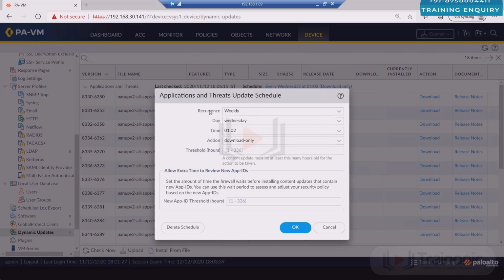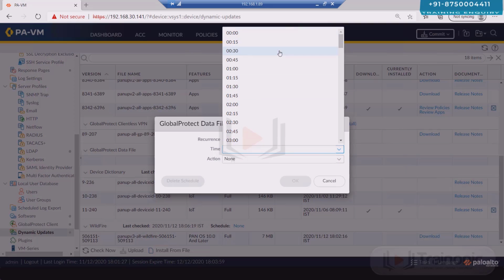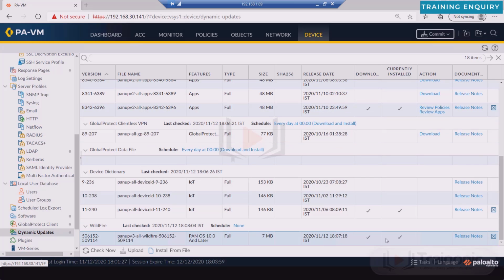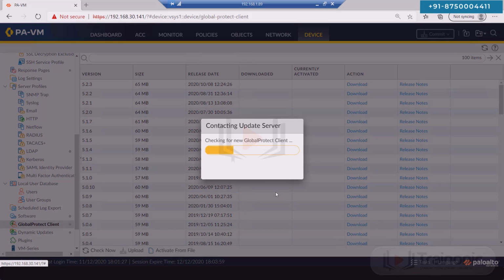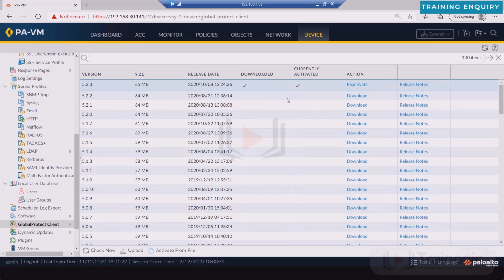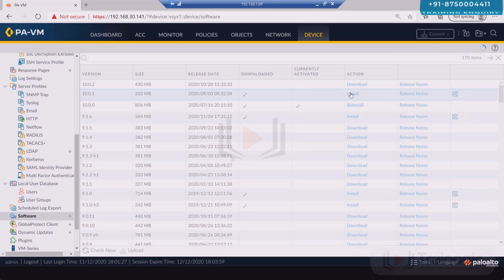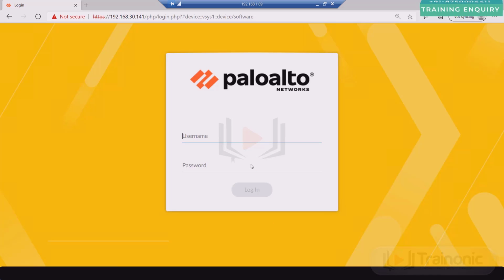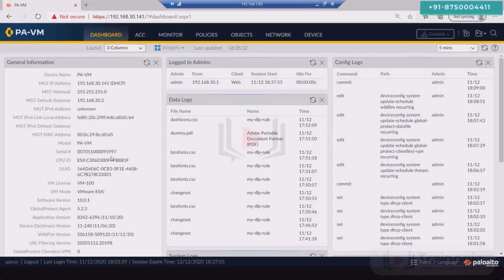How to Update-Upgrade Palo Alto Firewall PAN-OS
In this video, you will learn How to Update-Upgrade Paloalto Firewall PAN-OS. This short Palo Alto Firewall video tutorial will help you learn about-

✅ Upgrading and Upgrading Palo Alto Firewall PAN-OS
✅ Upgrading and Upgrading Palo Alto Firewall PAN-OS Antivirus Signature
✅ Upgrading and UpgradingPalo Alto Firewall PAN-OS Wildfire Signatures
✅ Upgrading and Upgrading Palo Alto Firewall PAN-OS Content
✅ Palo alto firewall upgrade procedure
✅ Palo alto firewall upgrade path
✅ Palo alto firewall upgrade process
✅ Palo alto firewall update
✅ Palo alto firewall upgrade

Start with a Free 🆓 Demo session today.  🔴 Chat with us on Whatsapp

What is PAN-OS?

PAN‑OS is the software that runs all Palo Alto Networks' next-generation firewalls. By leveraging the key technologies that are built into PAN‑OS natively—App‑ID, Content‑ID, Device-ID, and User‑ID—you can have complete visibility and control of the applications in use across all users and devices in all locations all the time. And, because inline ML and the application and threat signatures automatically reprogram your firewall with the latest intelligence, you can be assured that all traffic you allow is free of known and unknown threats.

This video includes topics related to-
PAN-OS
Palo Alto Firewall
Palo Alto Firewall updates
firewall upgrade
PAN-OS Software Updates
Upgrade PAN-OS
Upgrading Palo Alto Firewall PAN-OS
how to update pan os
antivirus signature
wildfire signatures
update content
Updating Palo Alto HA Firewalls
upgrade the firewall to pan-os 10.0
upgrade the firewall to pan-os 10.1
upgrade firewall palo alto
upgrade firewall ha palo alto
palo alto firewall upgrade ha pair